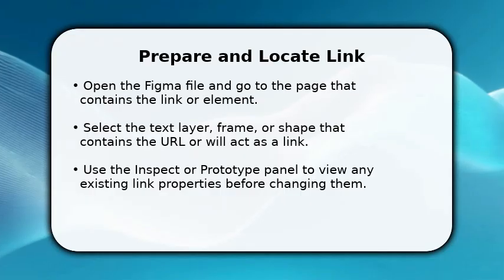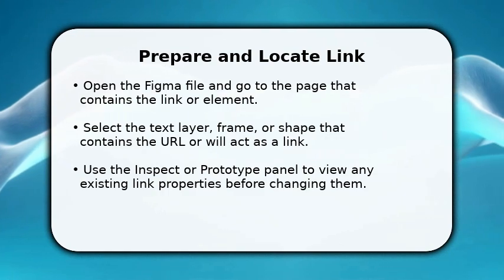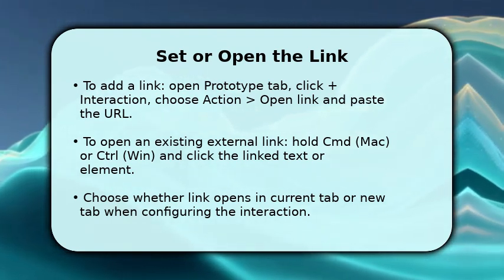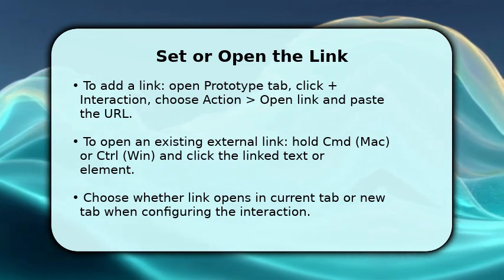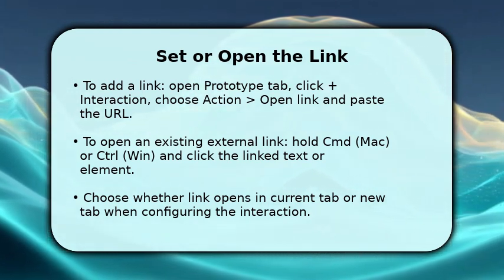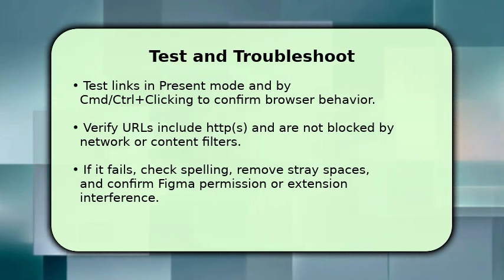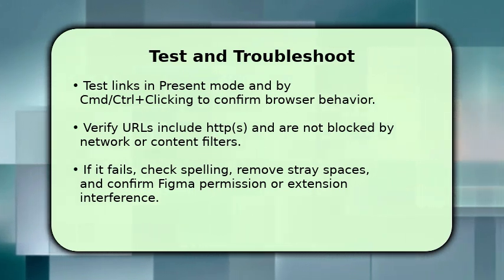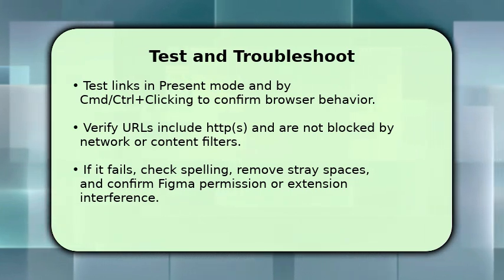How to Open Link in Figma (full Guide)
Discover the step-by extricate yourself from navigating Figma's interface to opening links directly within it. This comprehensive guide walks you through each phase, ensuring a seamless integration of external resources into your design workflow.

How to open link in Figma, Figma Link Integration Guide, Navigate External Resources in Figma, Open links directly in Figma, Step-by-step guide for opening links in Figma, Integrating external resources with Figma, Using hyperlinks within the design tool Figma, Guide to linking files and websites on Figma, Figma link management tutorial, How to embed URLs into your designs using Figma